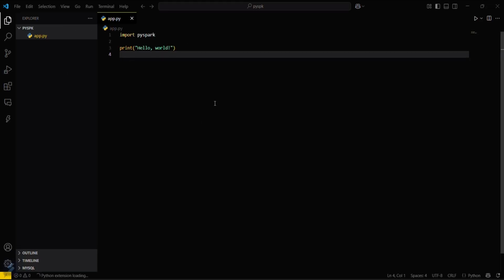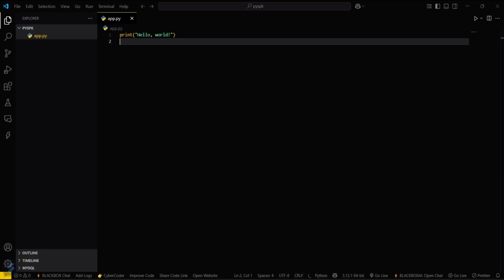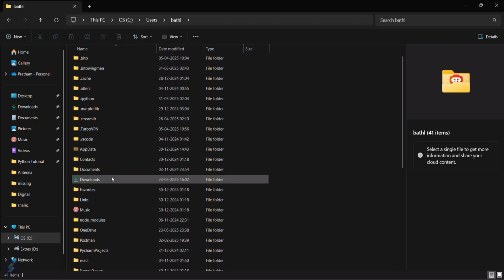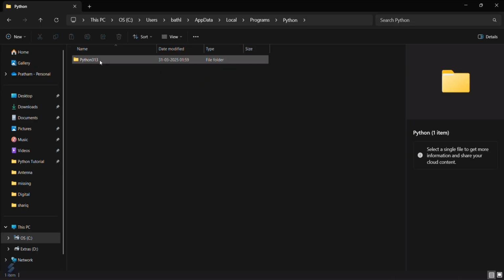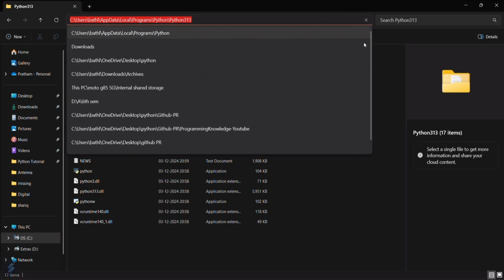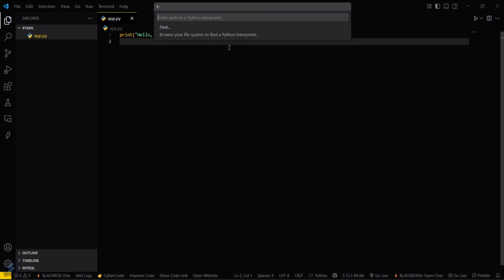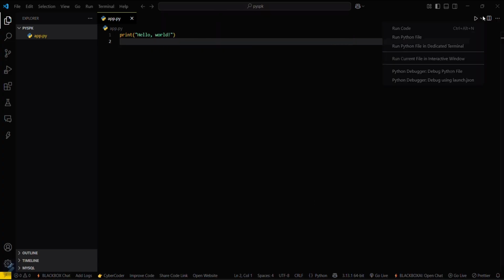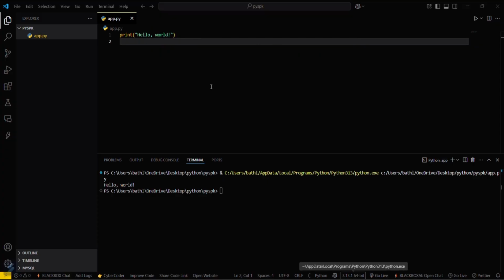How to Add Python Interpreter Path in VS Code | Fix Python Not Detected in Visual Studio Code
🐍 Fix “Python Interpreter Not Found” in VS Code | Add Python Path Manually (2025 Beginner’s Guide)

If Visual Studio Code isn’t detecting your Python interpreter, don’t worry! In this step-by-step tutorial, we’ll show you how to add the Python interpreter path manually in VS Code and get your environment running smoothly.

In this video, you will learn:
✅ How to check if Python is installed and find the correct path
✅ How to open the Command Palette and select a Python interpreter
✅ How to manually add the Python path to VS Code settings
✅ Fixing “Python not found” errors in VS Code
✅ Switching between different Python versions or virtual environments
✅ BONUS: How to set interpreter for Jupyter Notebooks in VS Code

Whether you're a beginner setting up your first Python project or troubleshooting interpreter issues — this guide will get you back on track!

✅ 3. Hashtags